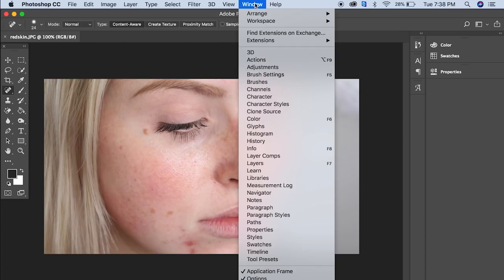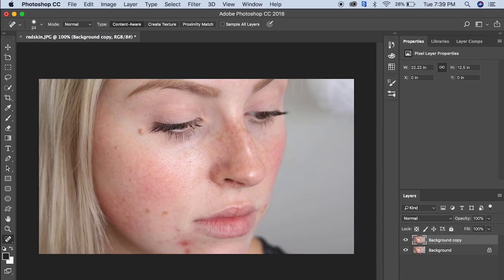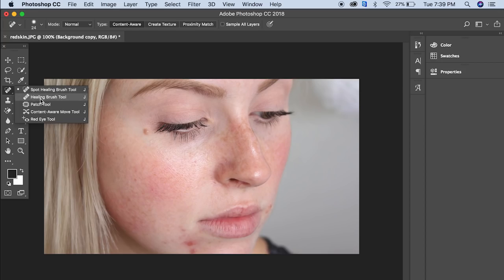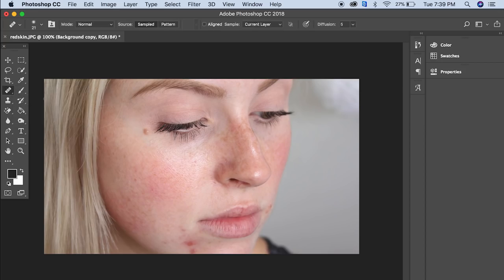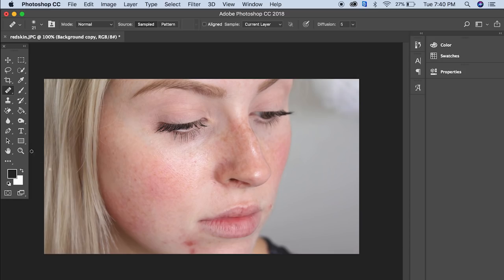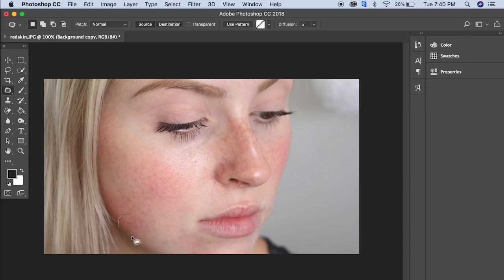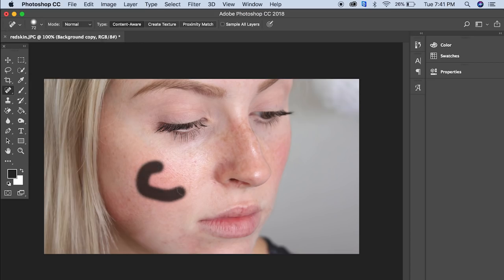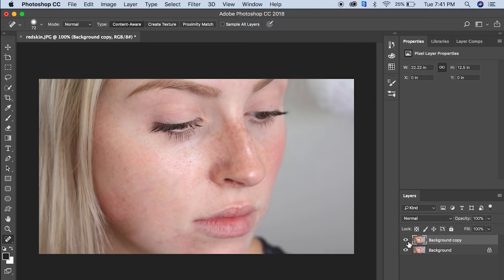How to Remove Acne in Photoshop *Naturally*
This is a quick tutorial on how to remove acne from a face in photoshop! Enjoy and let me know what else you would like to see!